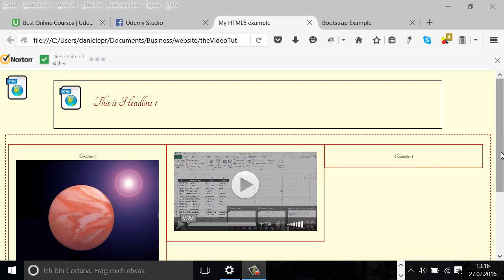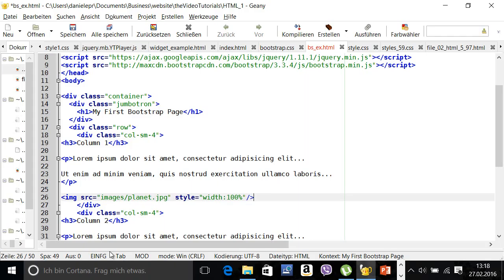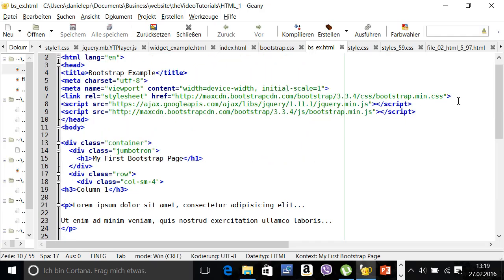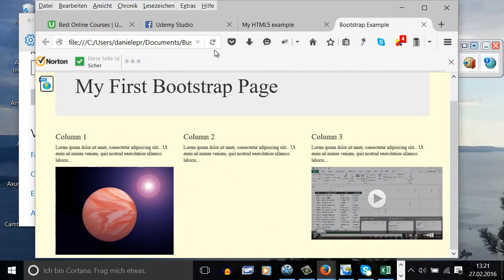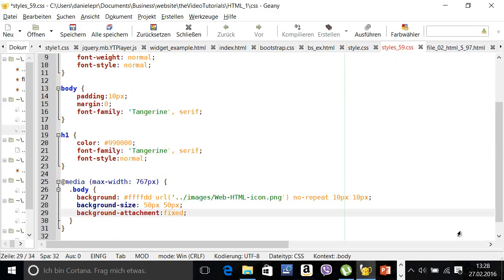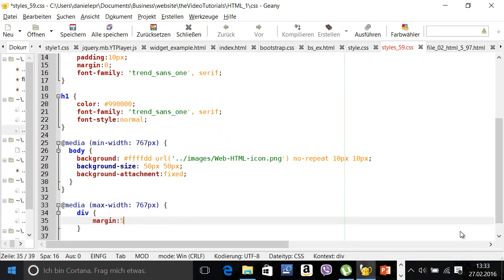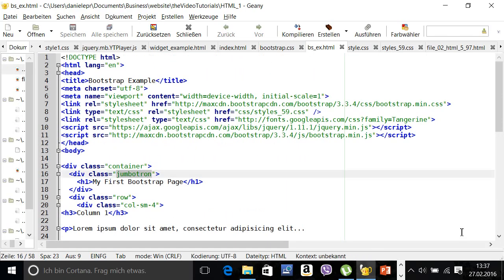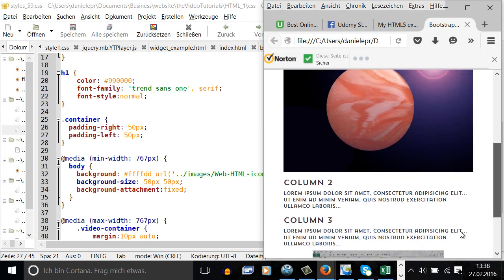Create your first web page using the Bootstrap framework, HTML5 and CSS3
In this lecture we will go through all the steps to generate a web page or template using the Bootstrap framework.

We will reduce our work because for the responsive part we will rely on the settings in Bootstrap.

We will do some customizations and overrides in a separate stylesheet and we will set the reference to this CSS file in our HTML page just below the reference to the Bootstrap link in order to grant the override.